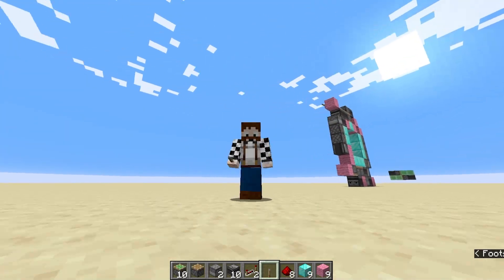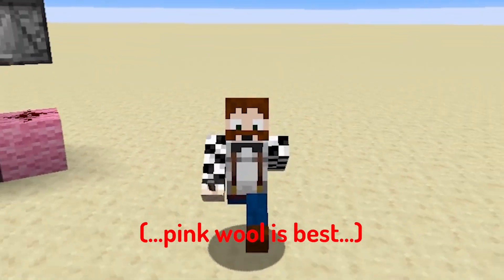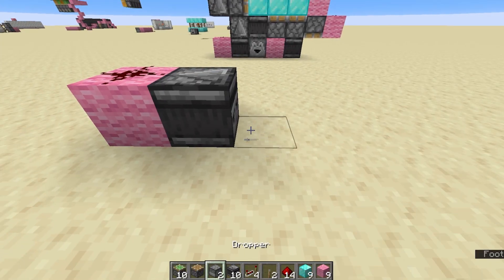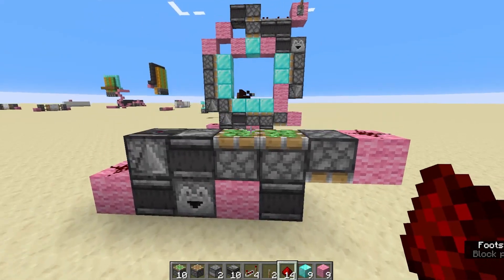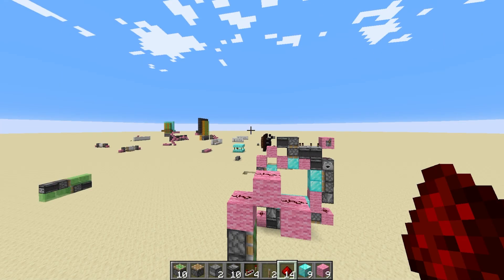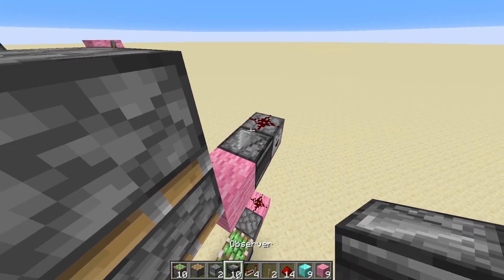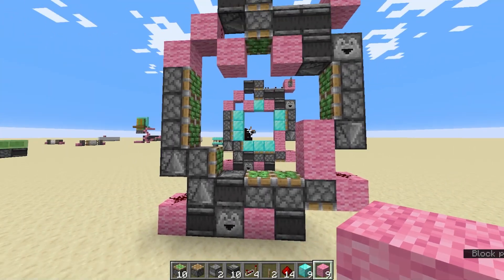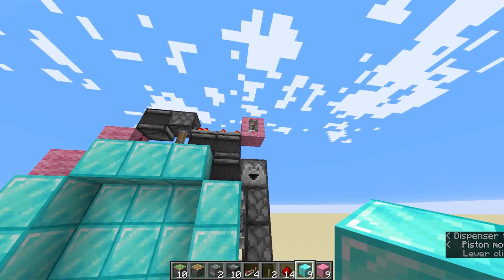Minecraft 1.21 / Minecraft 1.20 Redstone Simple 3x3 Piston Door Tutorial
Tested in Minecraft 1.19 Java edtion - Still working. So instead of doing a Minecraft 1.19 3x3 Piston door video, i've just relabled this one :)

This is my favourite Minecraft 3x3 Piston Door design. I really like this door design so I tested it out for Minecraft 1.18 and Minecraft 1.19.

I really love Piston doors so much! This is one of my favourite designs. I am going to show you another 3x3 piston door design soon as well.

This is the simplest 3x3 Piston Door tutorial, creating a compact 3x3 piston door.

The original design was by @ThatMumboJumbo , tested for Minecraft 1.18 and my follow up video adds more functionality.

Edit: I have been told the original design was by jeffrey zhu. My apologies for saying it was Mr Jumbo. Credit where it is due!

The idea behind this redstone series is to make redstone accesible to as many people as possible. This 3x3 piston door may be a bit more of a challenge than my usual redstone, but it is still very possible for an amateur redstoner.